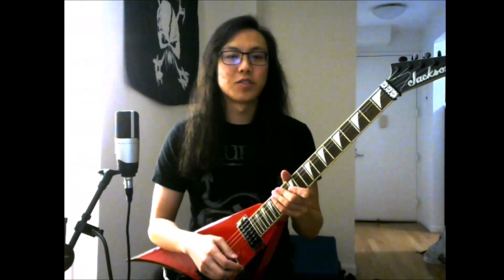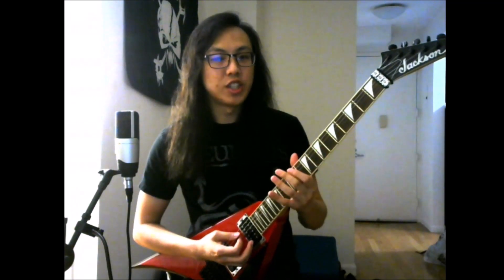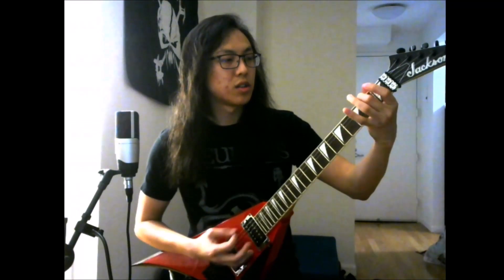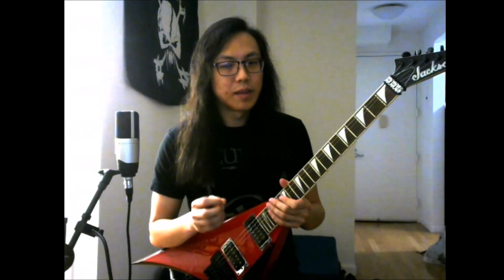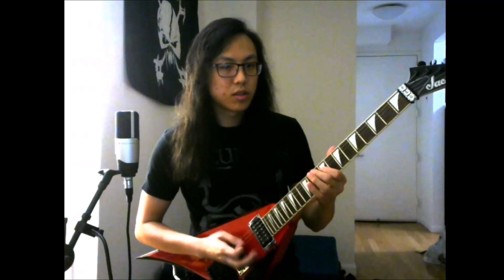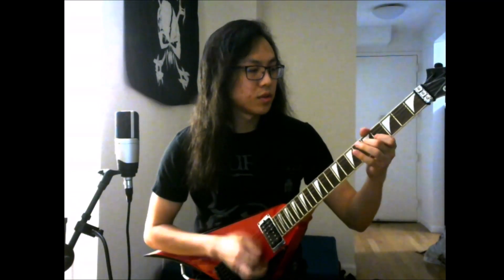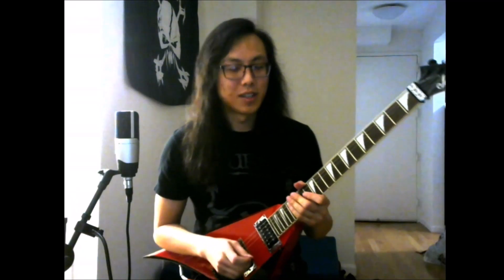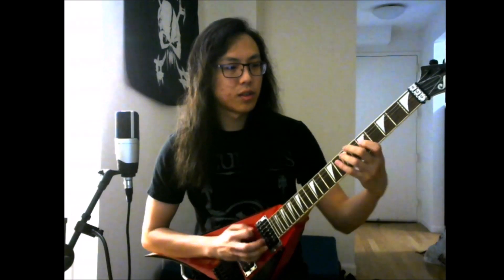Analysis of a Riff: Holy Wars, and Dave Mustaine's Chromatic Major Thirds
This is a detailed analysis of a few riffs from Megadeth's Holy Wars, highlighting Dave Mustaine's signature use of Chromatic Major Thirds that forms the unique sound on Rust in Peace.

Listen to Dave's version of this video, with all of the music, and none of the theory